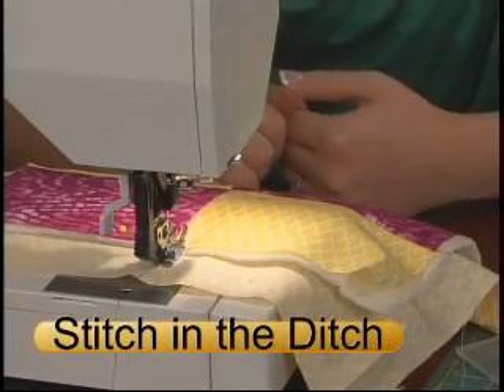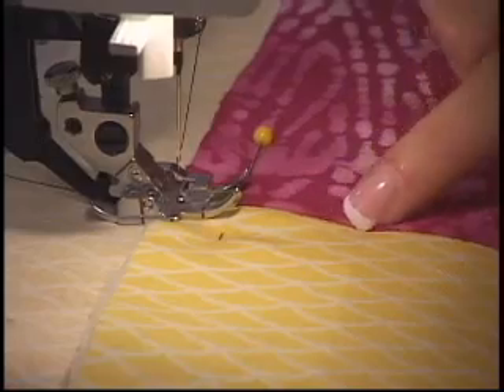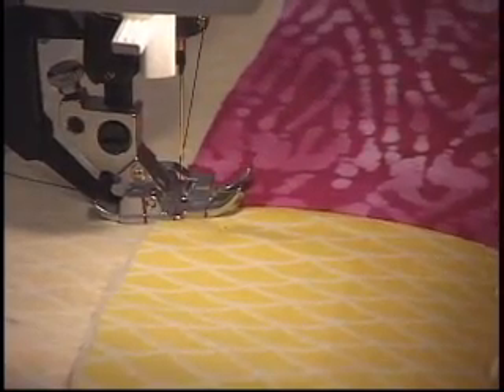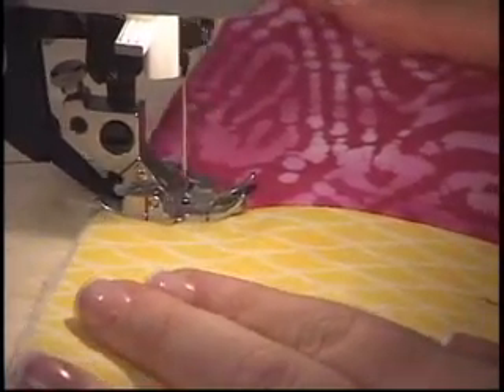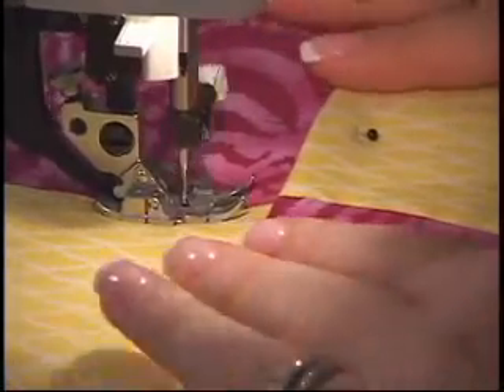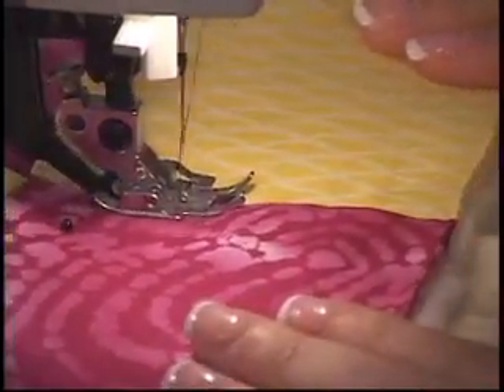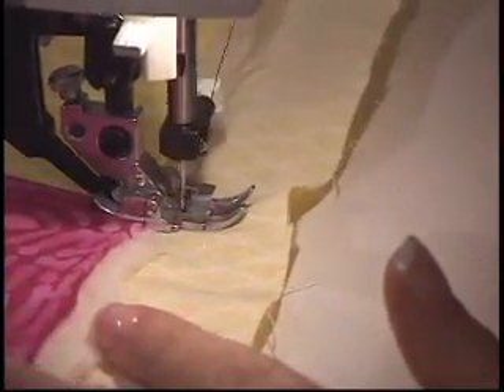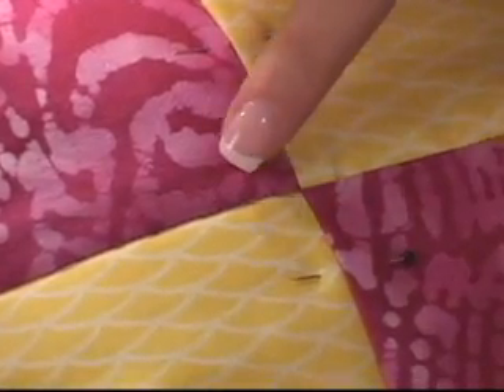Stitch in the Ditch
how to do a simple quilting technique called stitch in the ditch